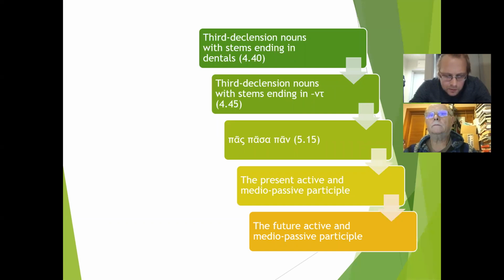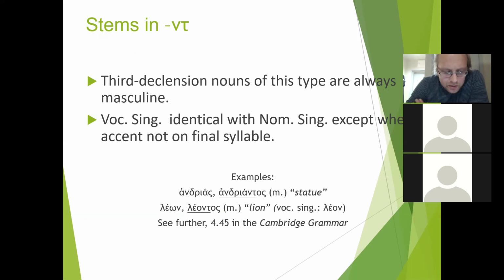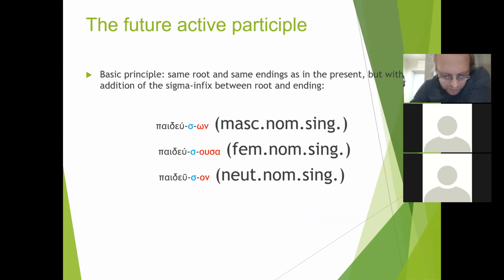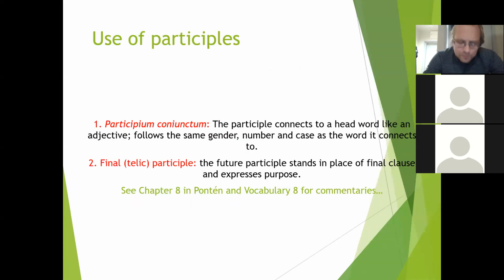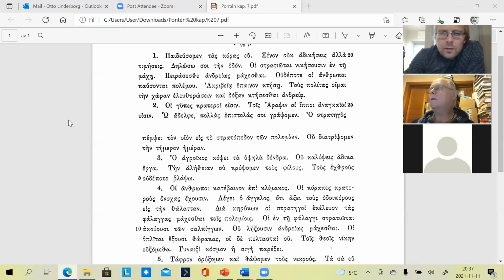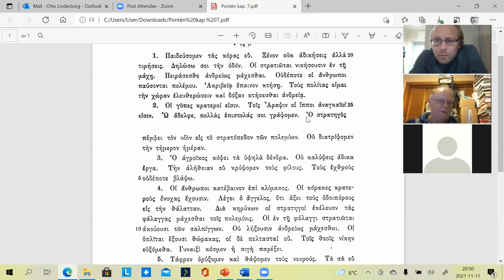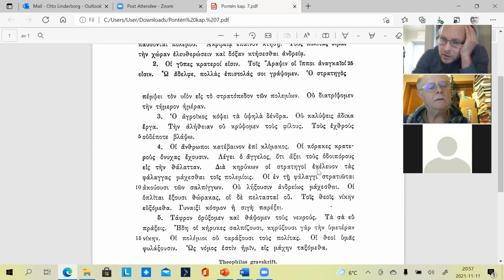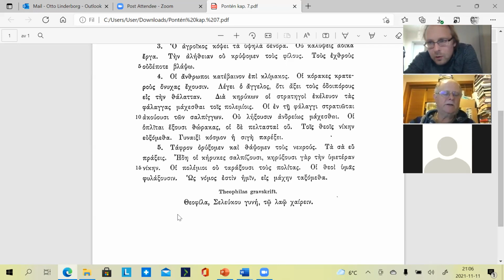Lecture 9: The present active participle in Classical Greek